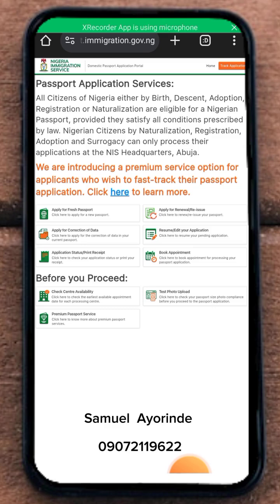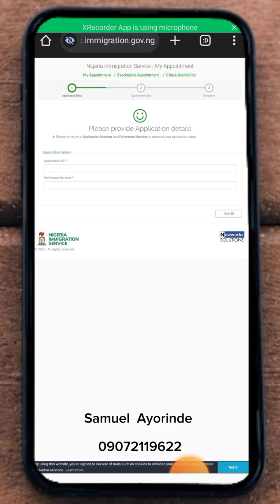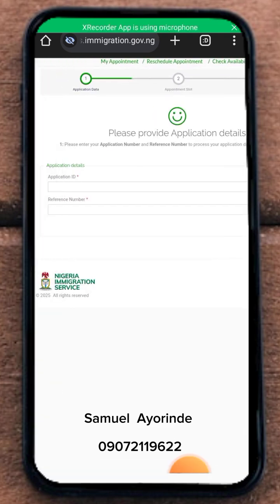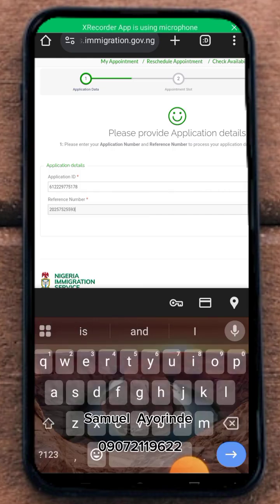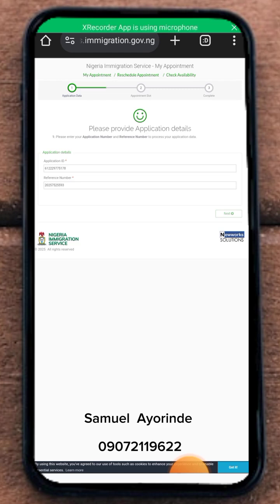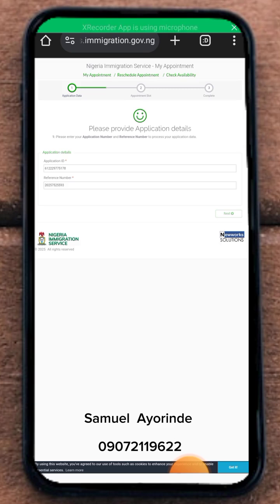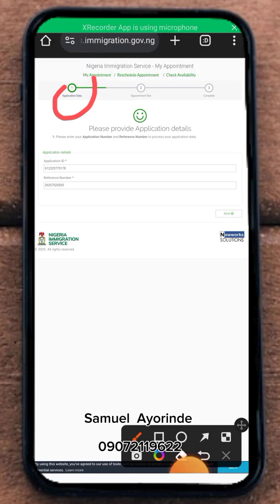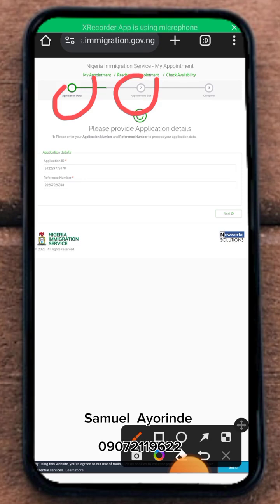Applying for a Nigerian International Passport in 2025: How to Book An Appointment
Applying for a Nigerian International Passport in 2025: A Detailed, Step-by-Step Guide to the Application Procedure and Latest Requirements

Easy way to process Nigeria international passport without stress, how apply for international passport in Nigeria, how to get your international passport in Nigeria, documents to apply for international passport,  international passport application process requirements, renewal of Nigeria international passport.

DIY International Passport: Save Time, Avoid Scams, and Get Approved Fast

Get it done Yourself

How to apply for Nigerian passport in 2025

Nigerian international passport application guide

Nigeria Immigration passport requirements

Online passport registration Nigeria

Nigerian passport renewal process 2025

Step-by-step guide to get Nigerian passport

Cost of Nigerian passport in 2025

Nigeria passport application online portal

NIS 2025 passport updates

E-passport Nigeria application